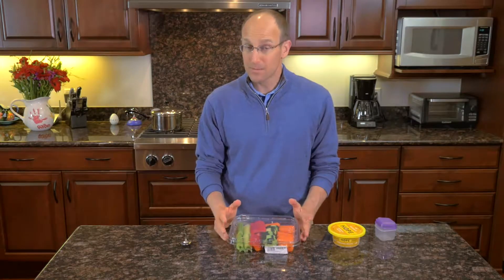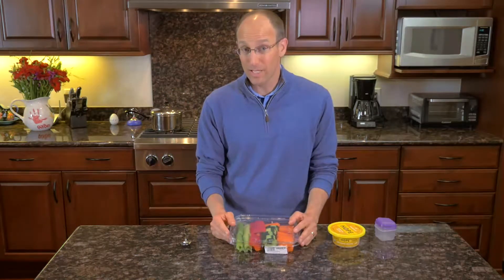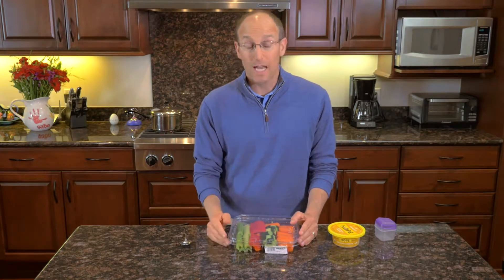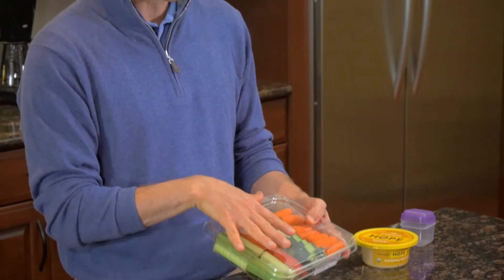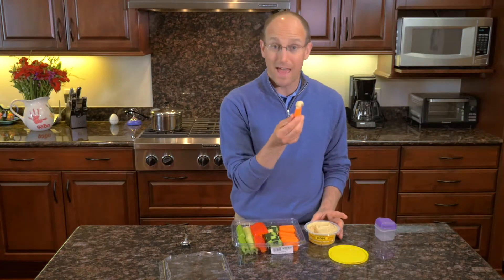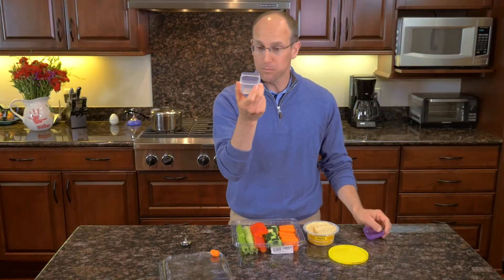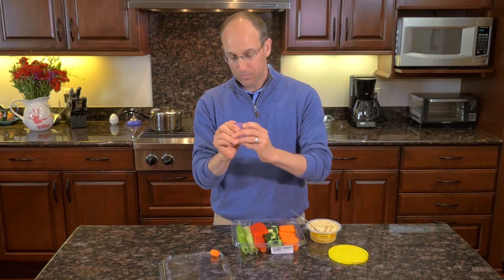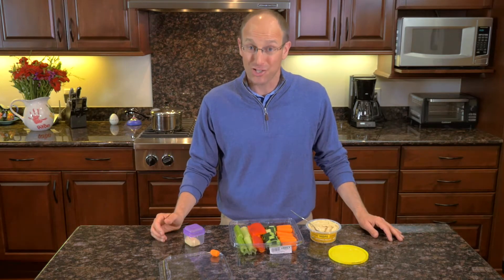Tips For Healthy Snacks